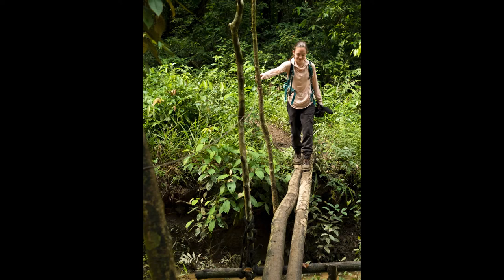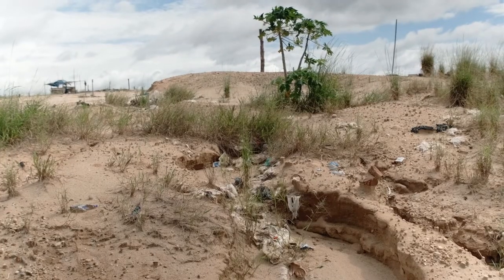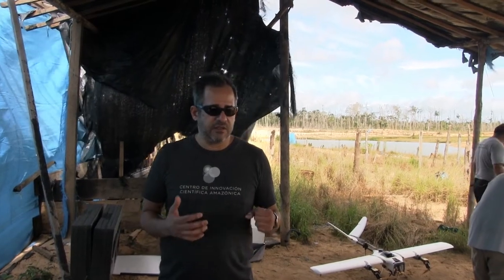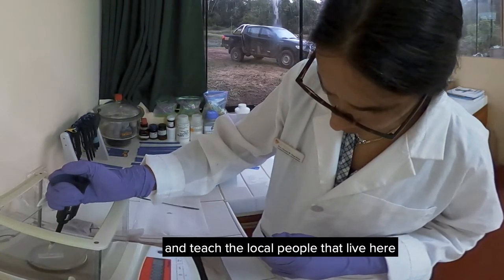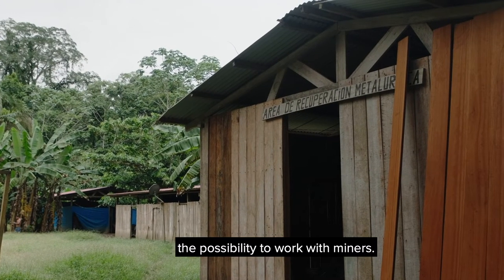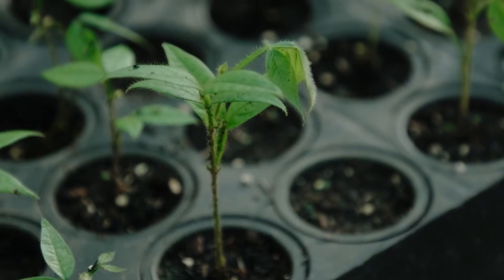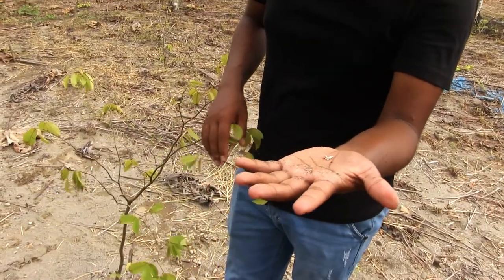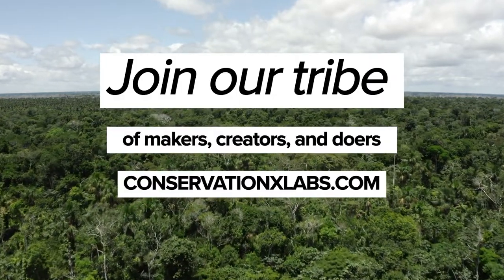Race to Save the Amazon - The Artisanal Mining Grand Challenge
Journey to the heart of the Peruvian Amazon to hear incredible stories of conservation innovation in the face of widespread pollution from from artisanal gold mining.

In this film, learn about how a little-known environmental challenge impacts all of us, explore some of the new solutions being implemented to reduce pollution and restore rainforests, and discover what more is needed to revolutionize conservation and end the sixth mass extinction.

We're working to find more solutions with Artisanal Mining Grand Challenge